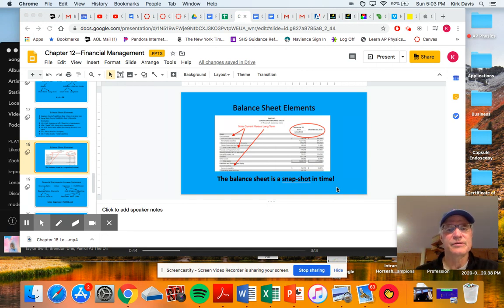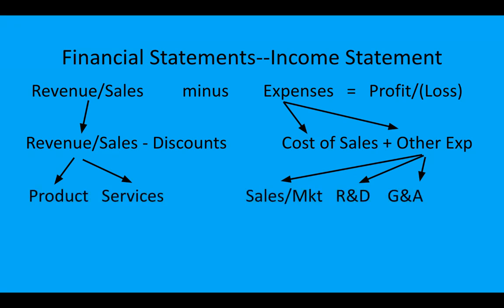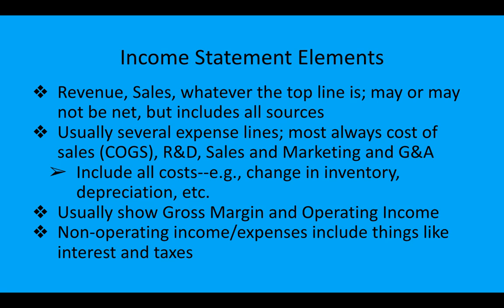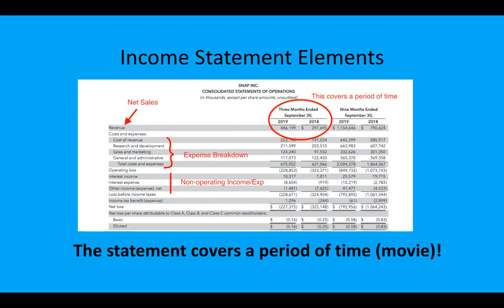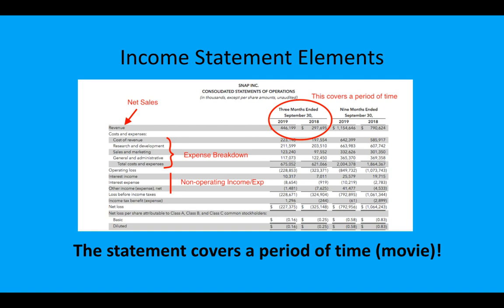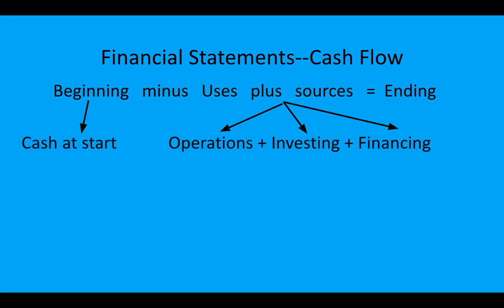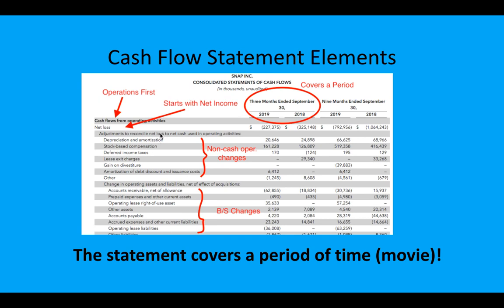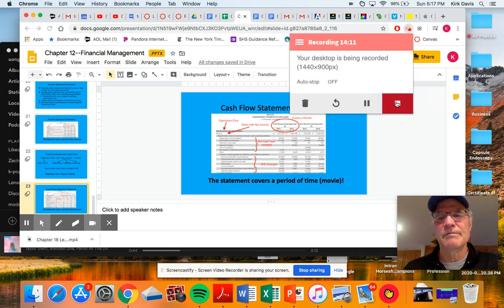Intro to Business Chapter 12 Lesson 4 Income and Cash Flow Stmts